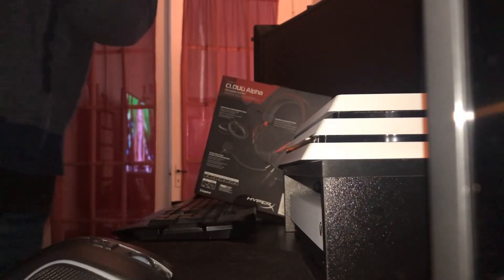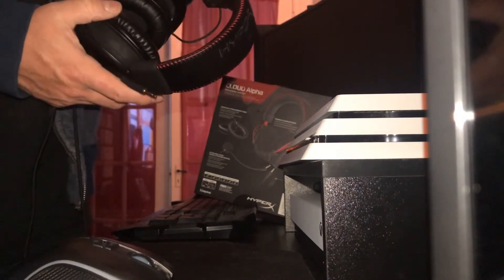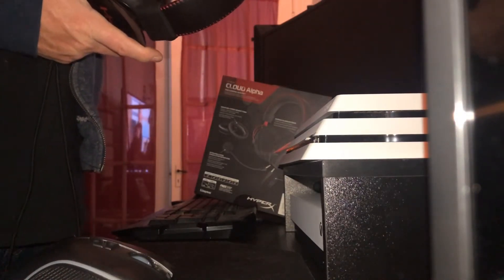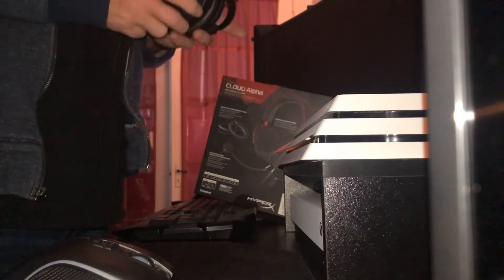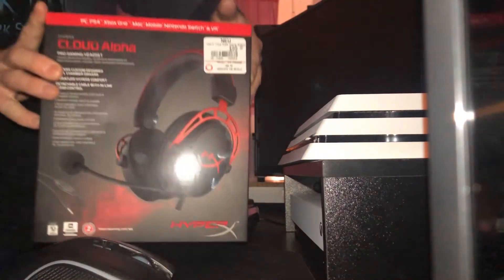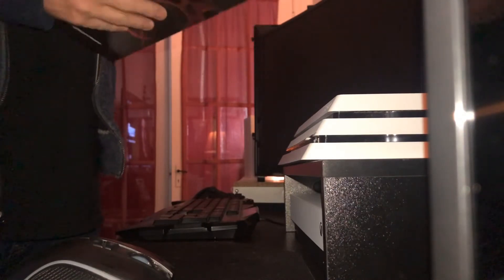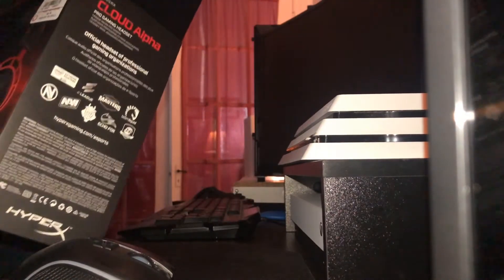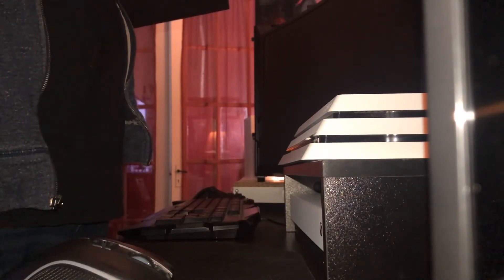HyperX: Cloud Alpha Unboxing And Impressions